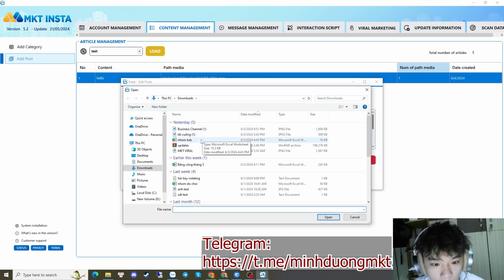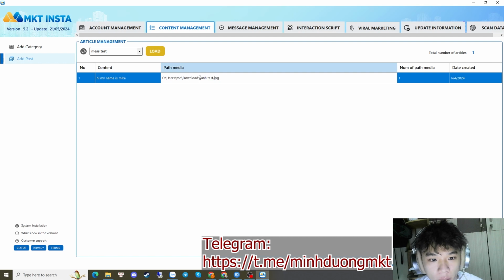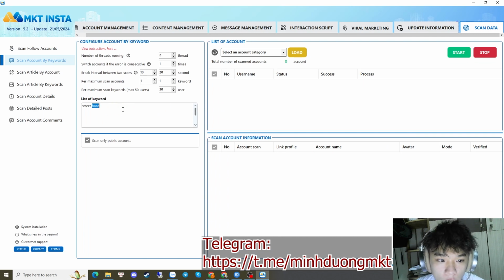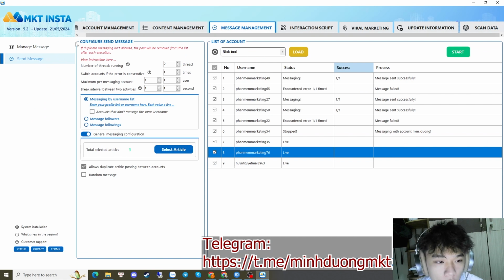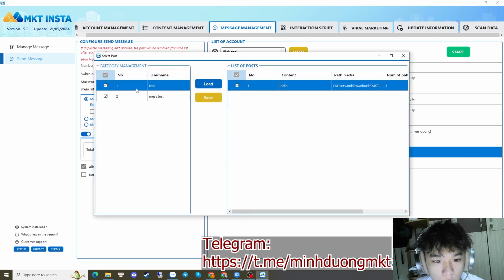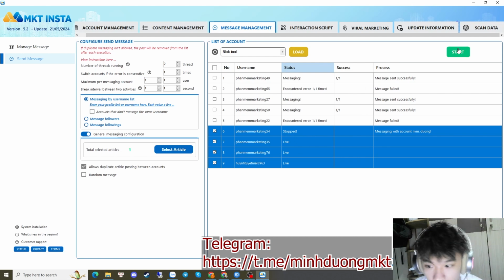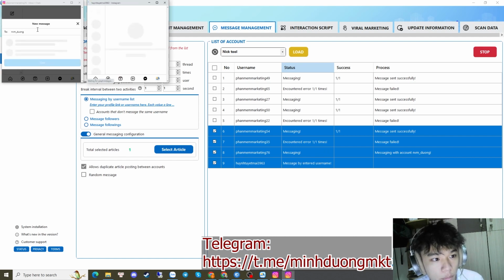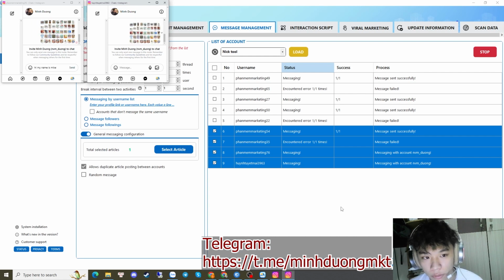Automatic Send Instagram DM In Bulk With Instagram Automation Software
auto dm instagram
instagram auto chat bot
instagram dm bot
how to automatic send instagram dm
instagram automation software
instagram auto dm
how to send instagram message in bulk